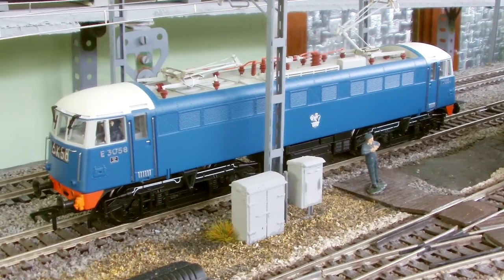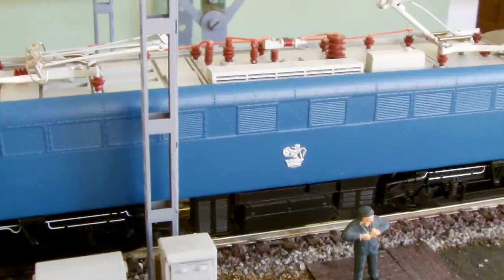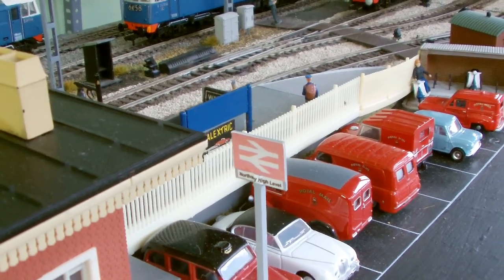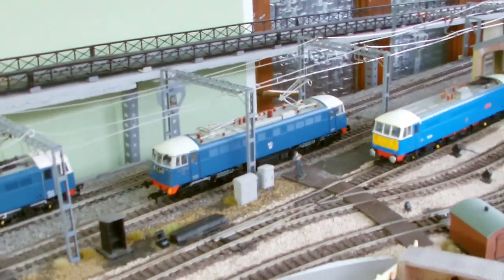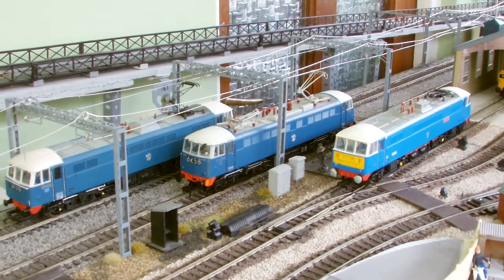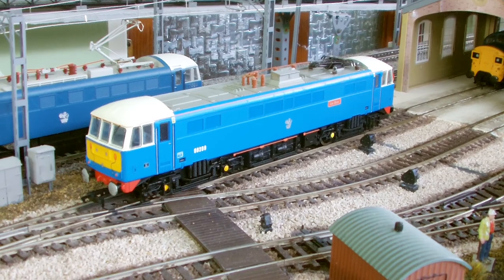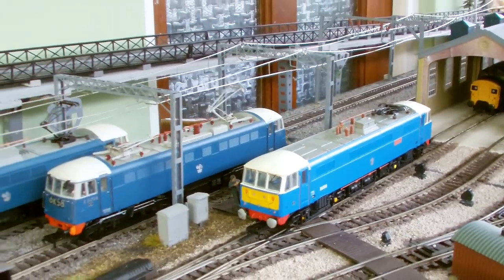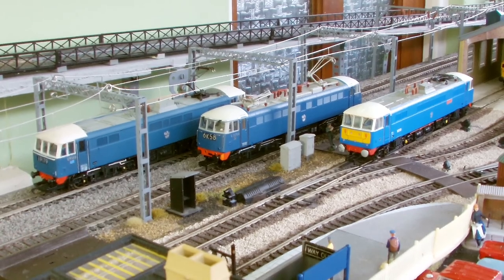AC Electric Blues